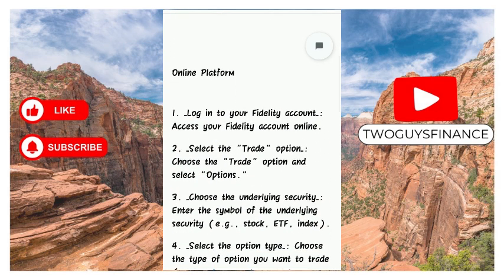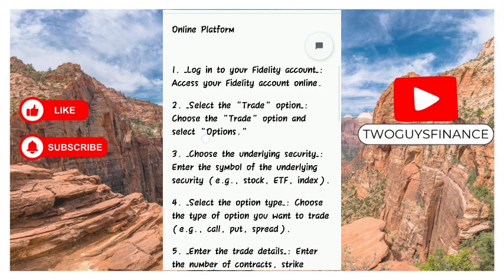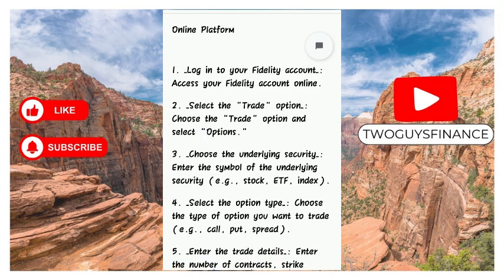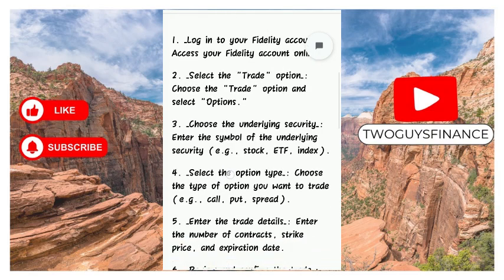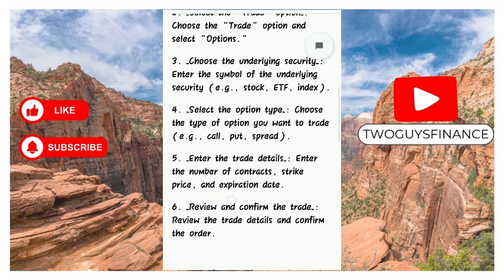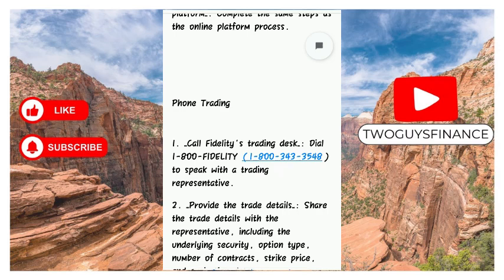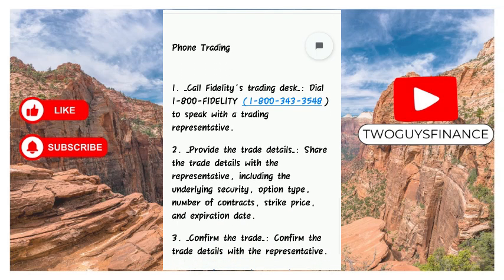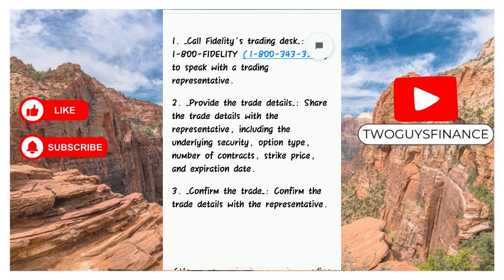HOW TO USE FIDELITY OPTION TRADING PLATFORM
In This Video, you will learn about HOW TO USE FIDELITY OPTION TRADING PLATFORM